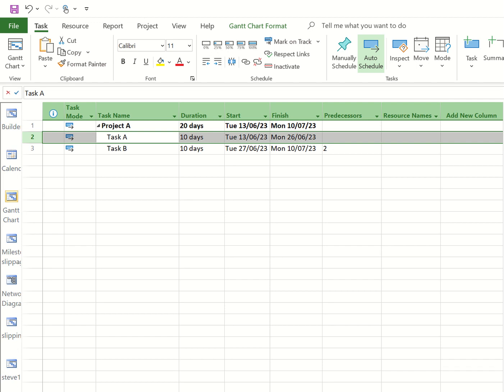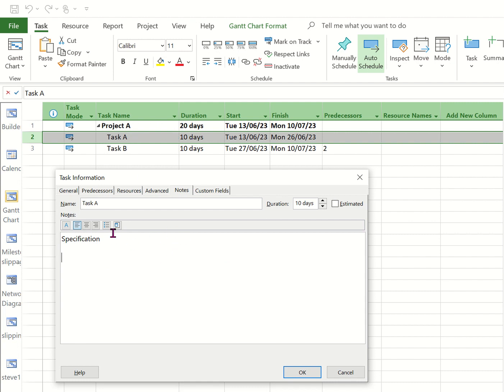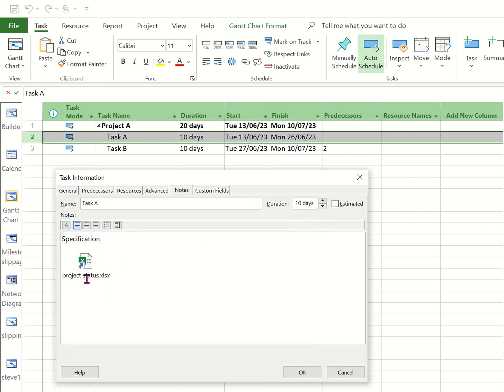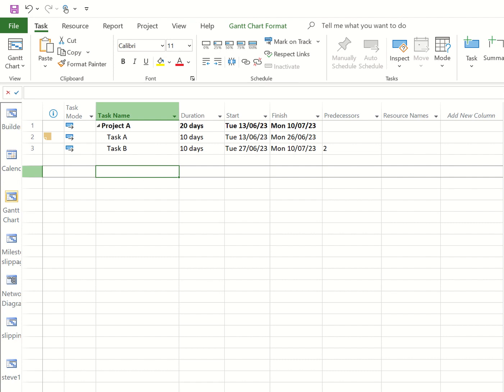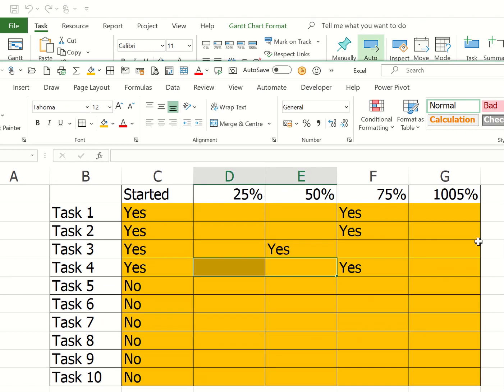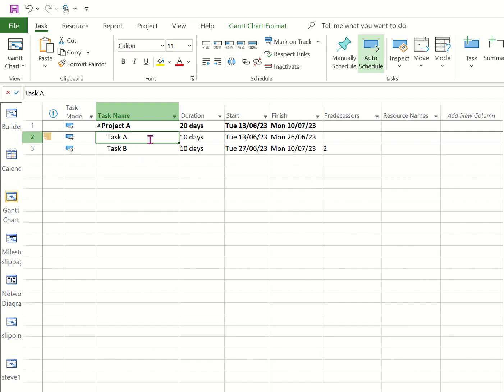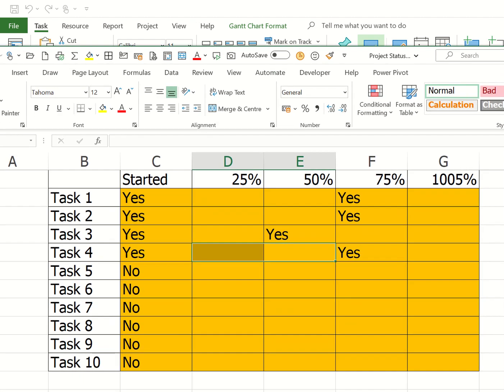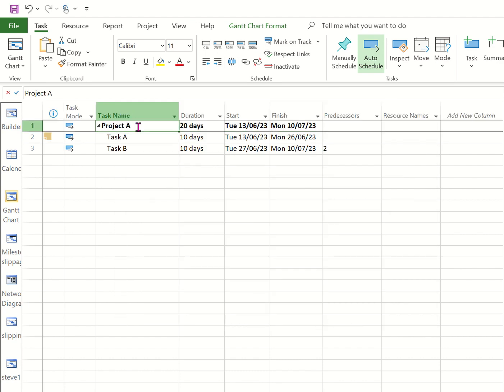Update Microsoft Project tasks from an Excel spreadsheet. 2024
Embedding and linking Excel data into a Microsoft Project task can significantly streamline your project management process. To embed an Excel file, you can simply copy the data you wish to include from Excel and paste it into your Project file. For a dynamic link, where changes in the Excel file will reflect in the Project task, use the 'Paste Special' option and choose 'Paste link'. This creates a live link between your Excel data and the Project task. It's important to ensure that the Excel file remains accessible in its original location for the link to stay active. Additionally, you can insert a blank Excel spreadsheet into your Project task, which can be particularly useful for tracking costs or collating data directly within the Project environment. Remember to save your Project file after embedding or linking the Excel data to preserve the connection. For detailed guidance, you might find online tutorials helpful, such as the one provided by ITsEasyTraining1st, which offers step-by-step instructions on this process.